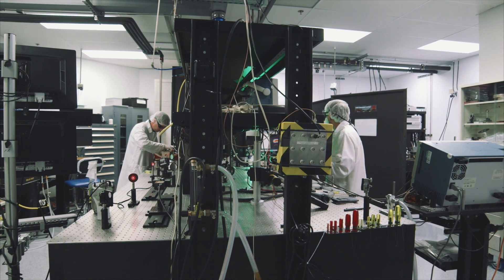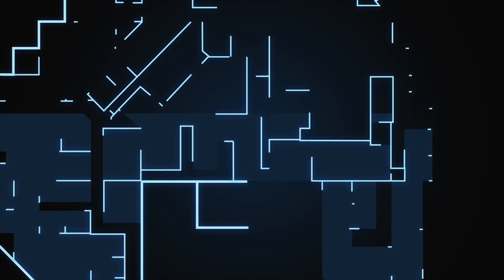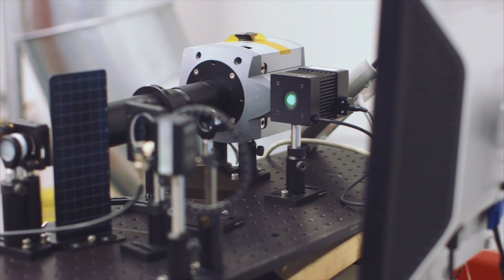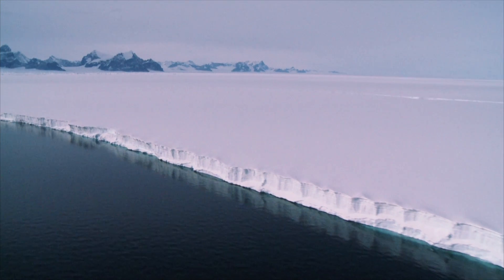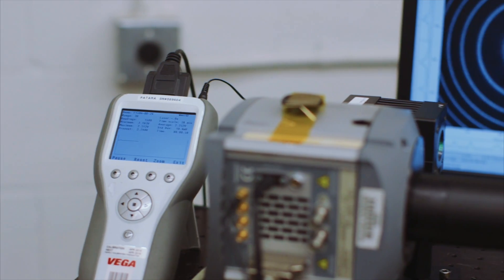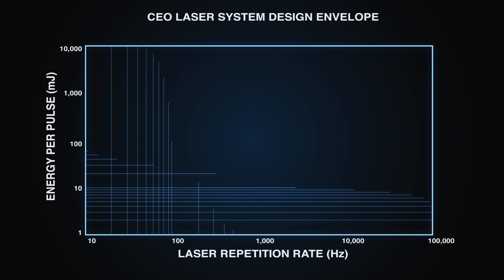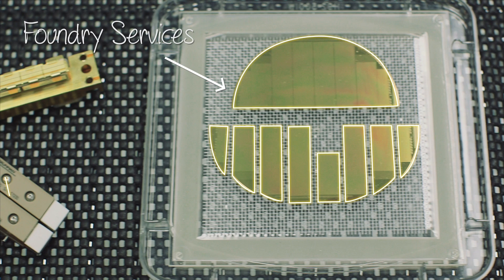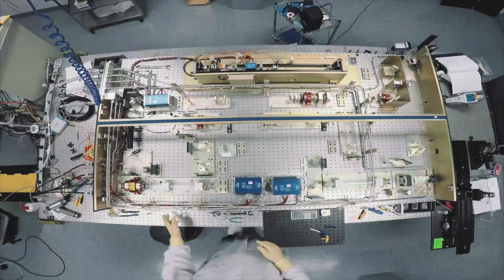Airborne LIDAR Lasers @ CEO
Cutting Edge Optronics develops airborne LIDAR lasers that fly on aircraft such as MH-60, C-130, P-3, King Air and DC-8.